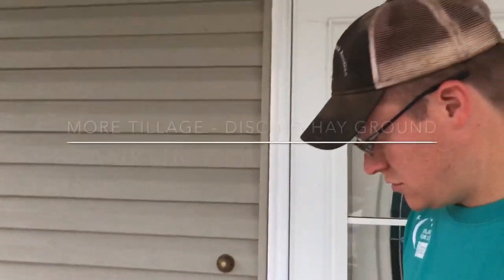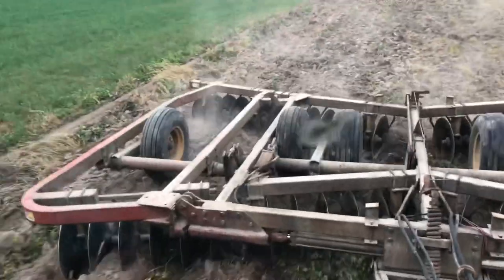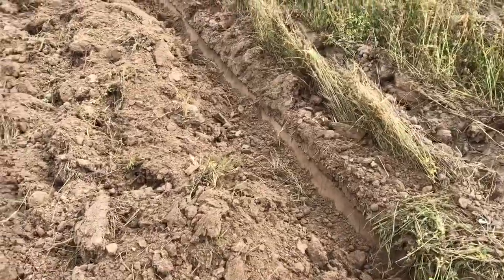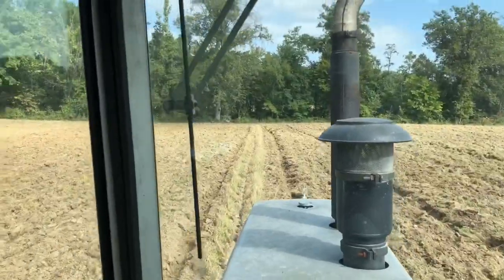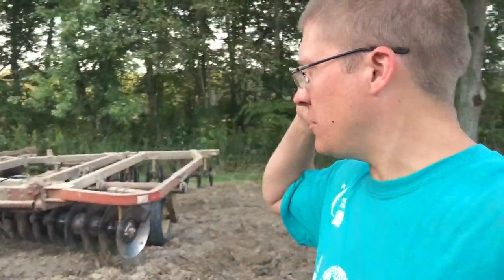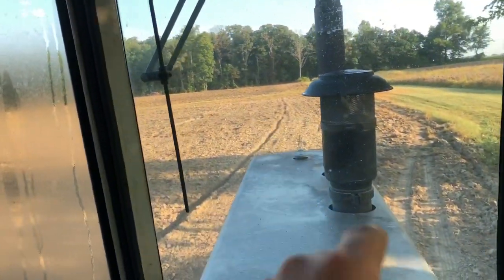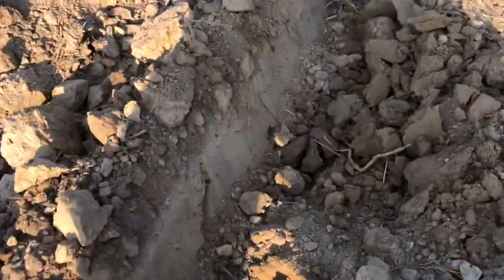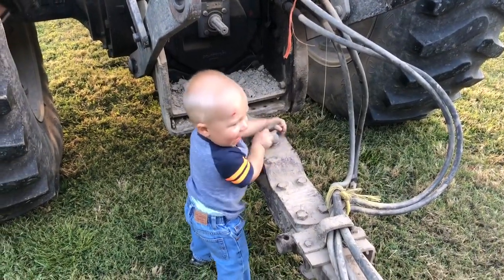White 2-135 TILLAGE 2020–Discing Hay Ground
In this video I use the White 2-135 to continue working ground with the Kewanee 1010 18’ disc. We cover the ground twice and end up having a break down with the drill so planting is delayed a few days. The ground works up well. Also selling some straw and you get to how Ginger is doing.

Don’t forget to like @franklincountyforage on Facebook.

I hope you enjoy the sights and sounds of this older equipment still doing hard work.

If you'd like to see the previous video of ripping these fields check it out

Thanks!!